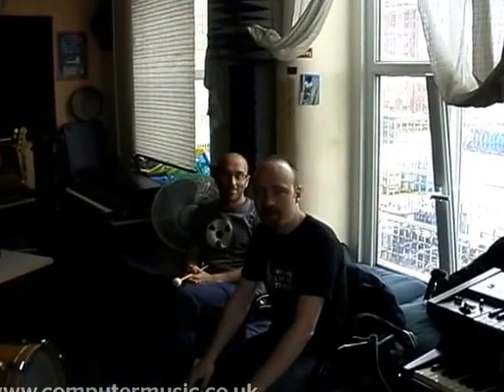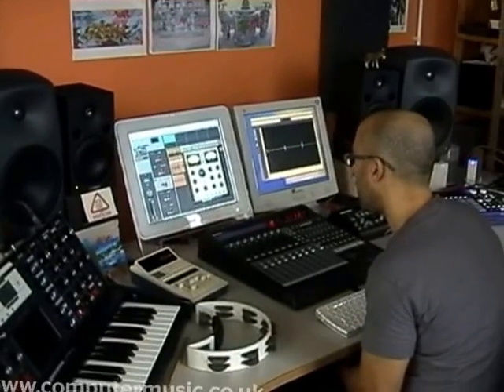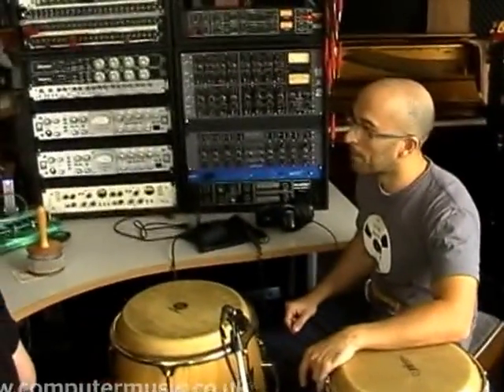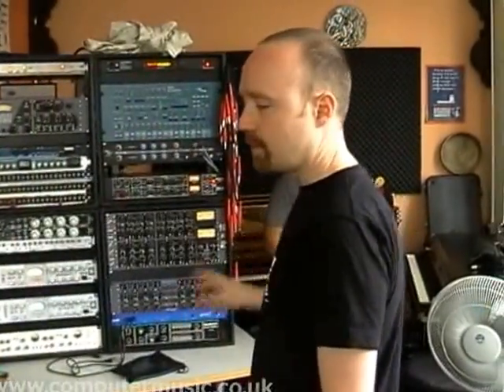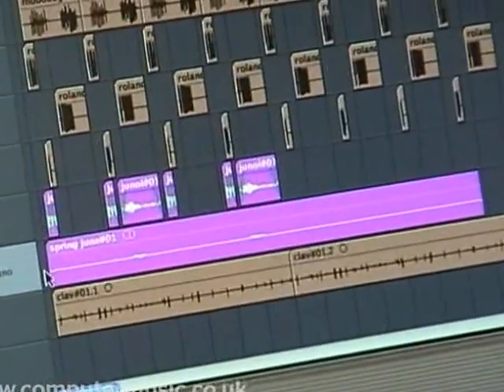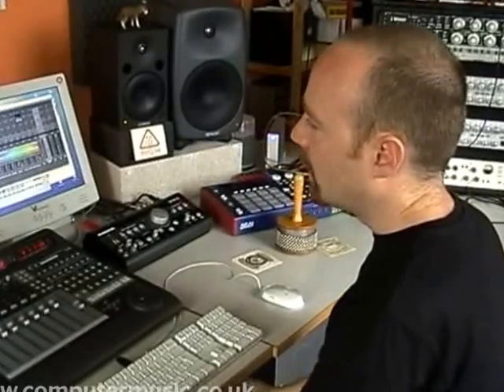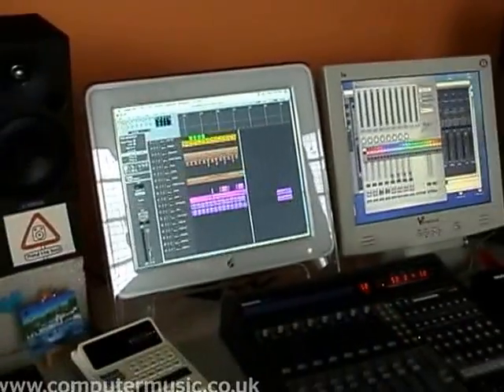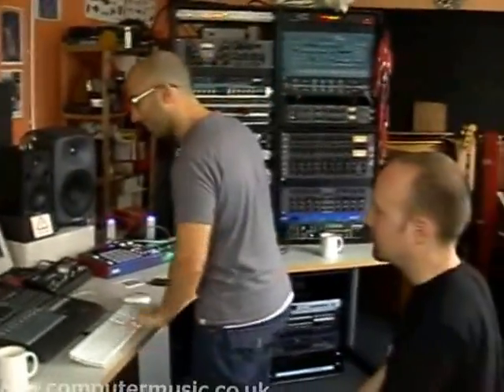Mr Scruff - Producer Masterclass - Computer Music magazine 2008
• Eclectic electronica/hip-hop producer Mr Scruff (aka Andy Carthy) builds a track from scratch (with a little help from collaborator Andy Kingslow) in this classic Producer Masterclass from 2008!